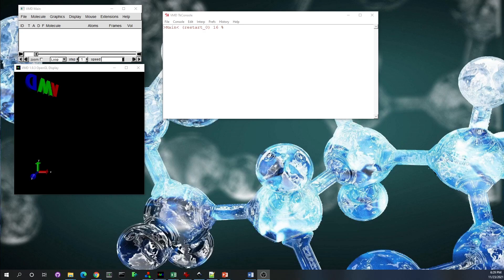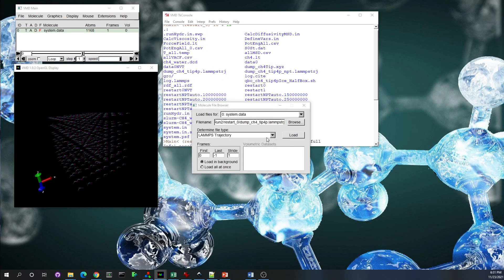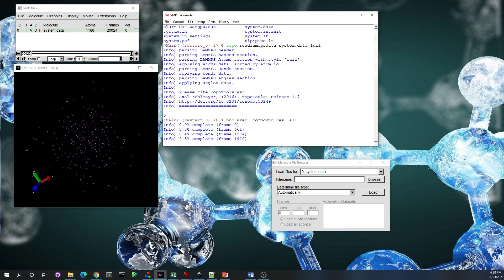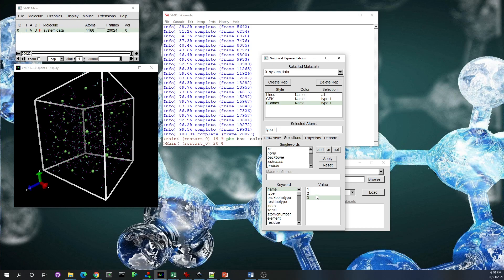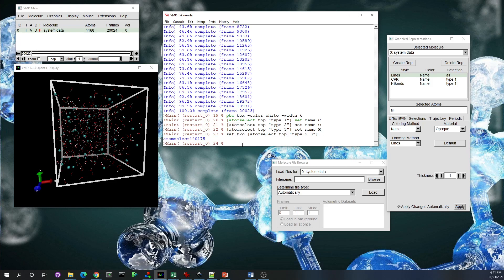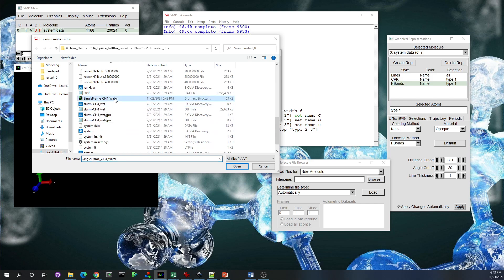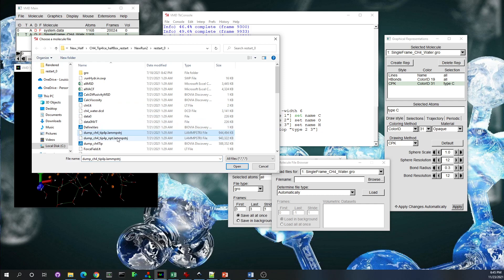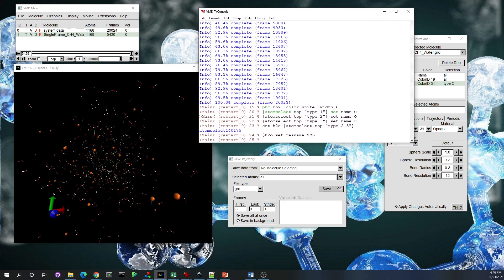Export LAMMPS trajectory to GRO in VMD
In this video, I will show how to load a LAMMPS data file into VMD, import the LAMMPS trajectory file into the loaded molecule, and export the results to a .gro format to visualize the Hydrogen bonds.